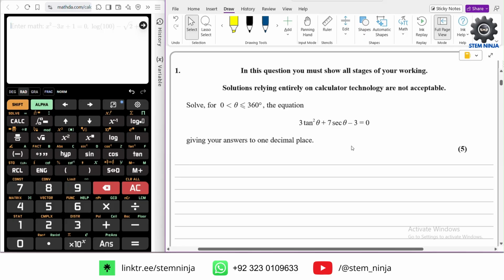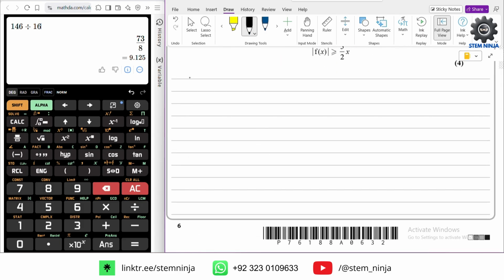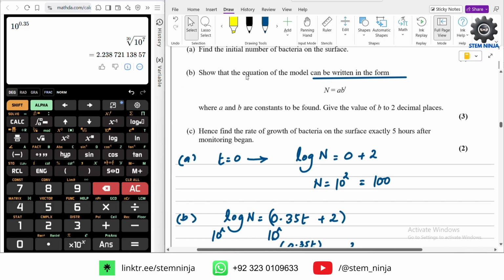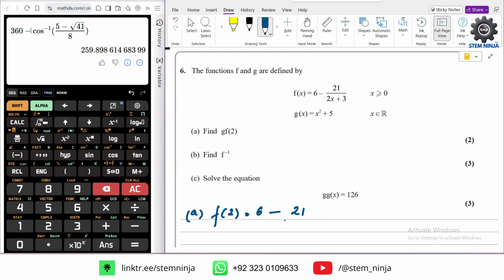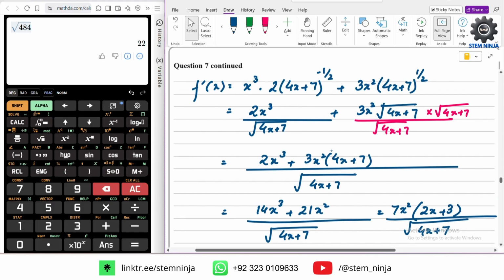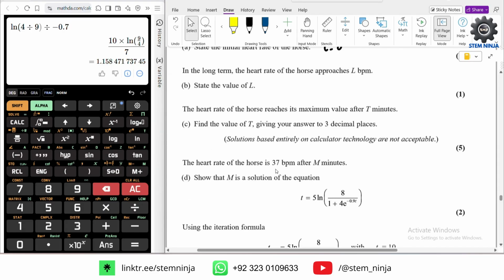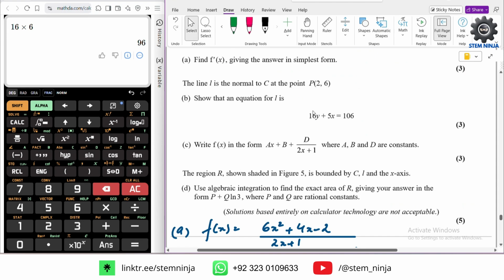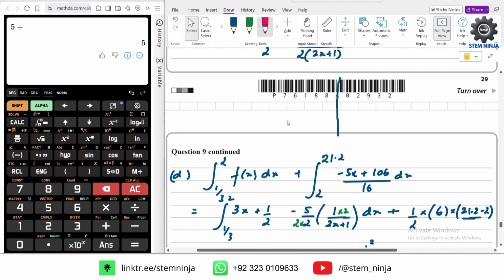Edexcel IAL Math Pure 3 (P3) | WMA13/01 | October 2024 | Full Exam Walkthrough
Ready to conquer the Pure Maths 3 from Edexcel IAL Math? Check out this detailed step-by-step walkthrough of the Oct/Nov 2024 P3 paper! I tackle every question with in-depth explanations, proofs, and clever shortcuts to help you nail those A* grades in CIE A Level Mathematics.

📌 Key Topics & Concepts Covered:
- Natural logarithms (ln x), exponential growth/decay, graph sketching and transformations
- Advanced trigonometry (compound/double angles, identities, solving complex trig equations)
- Differentiation methods (implicit, parametric, related rates, higher-order derivatives)

Essential for A2 revision ahead of May/June 2026 or retakes – perfect for mastering interconnected problems like series approximations, DE modelling!

00:00:00 Introduction
00:00:18 Question 1
00:05:40 Question 2
00:10:10 Question 3
00:20:47 Question 4
00:25:40 Question 5
00:34:37 Question 6
00:41:23 Question 7
00:51:31 Question 8
01:04:55 Question 9